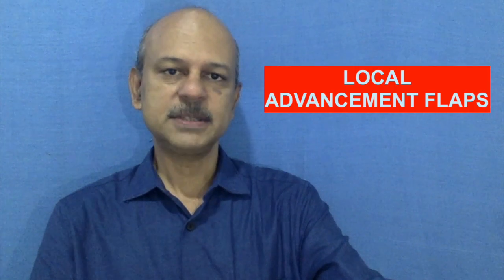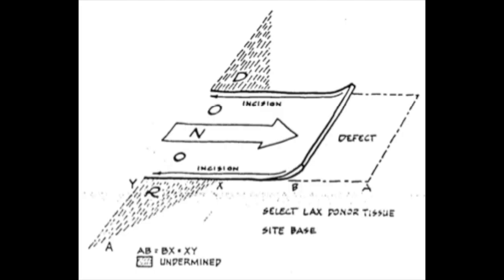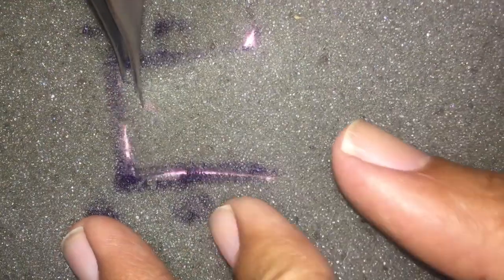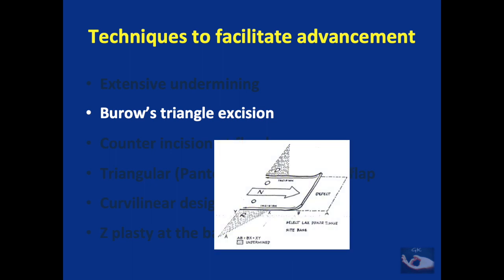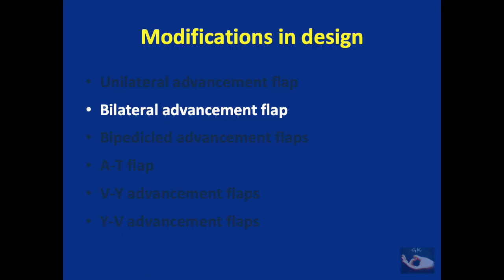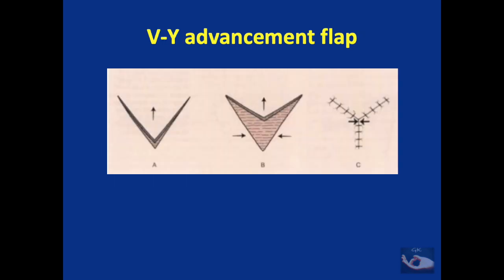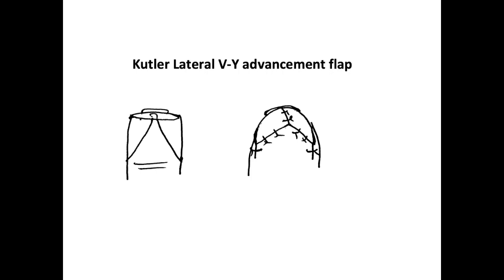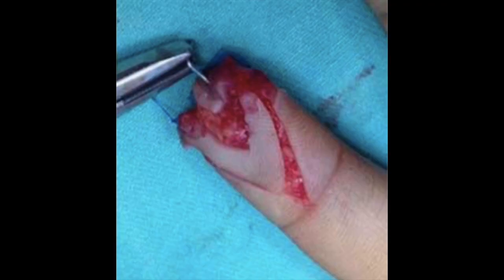Localflaps Advancement flaps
This video contains information about the Biogeometry of these flaps, the simulation training to perform the flap, classification of these flaps and clinical applications.